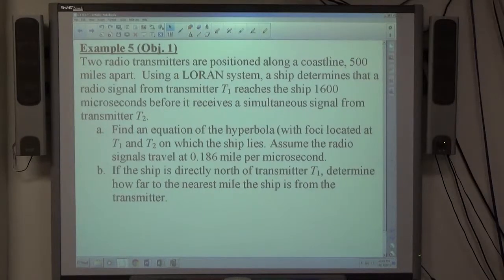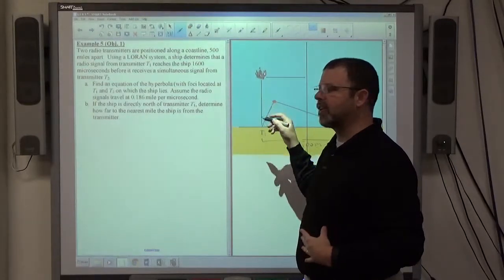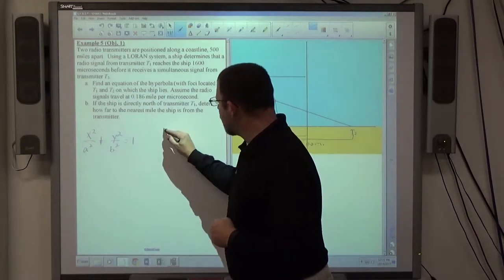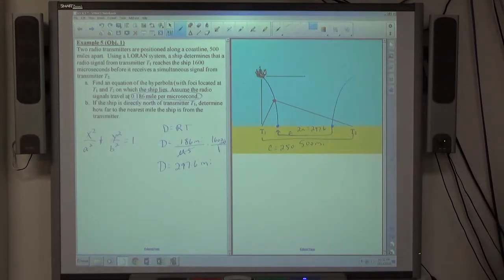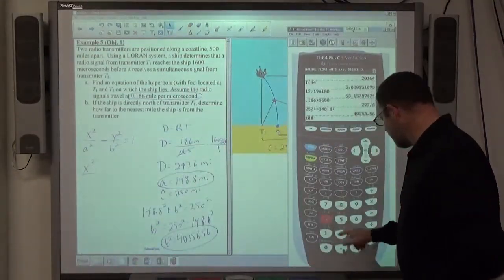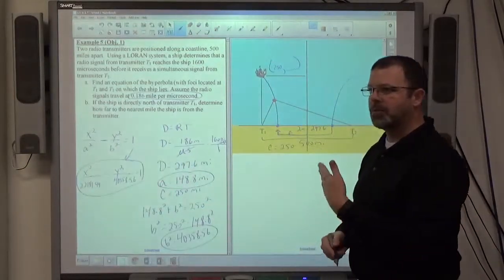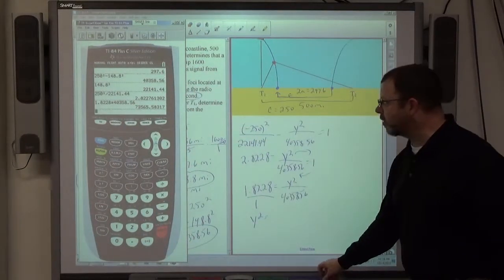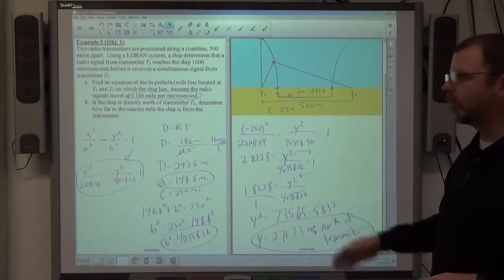Geo Trig 8.3 Example 5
Solve a word problem involving hyperbolas.